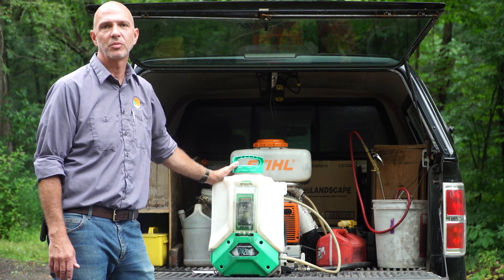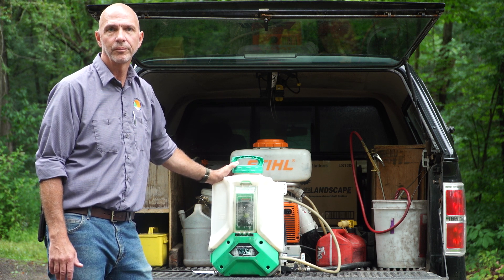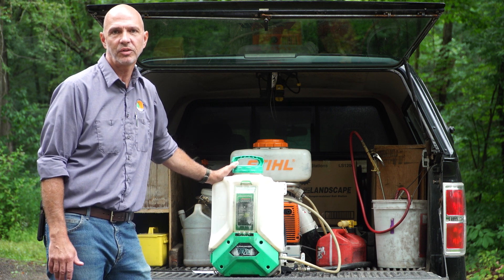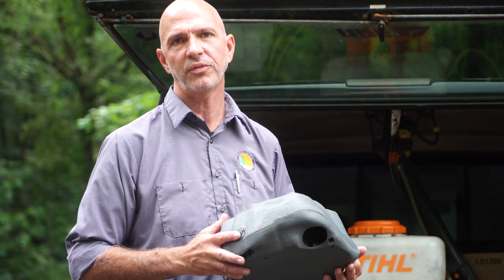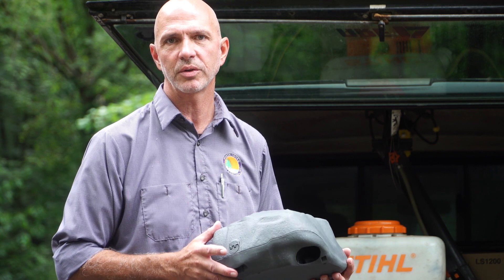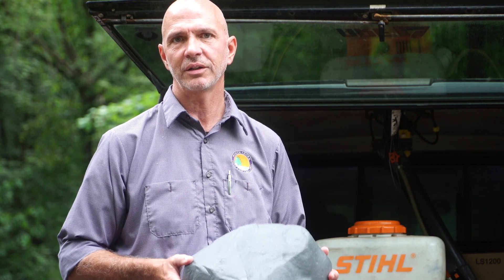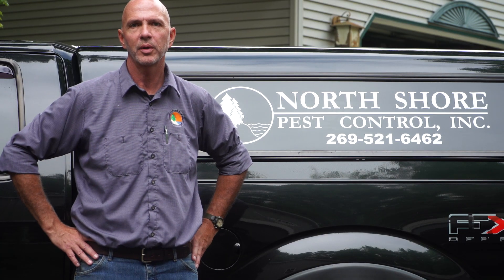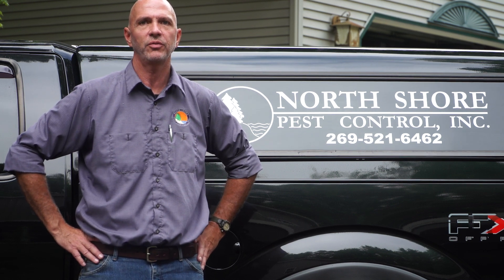NSPC Assembly Edit